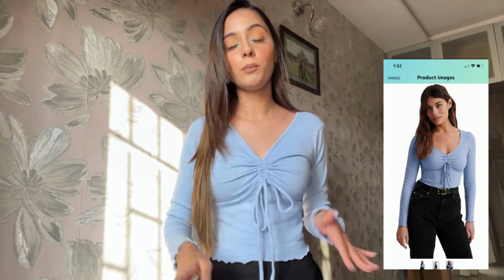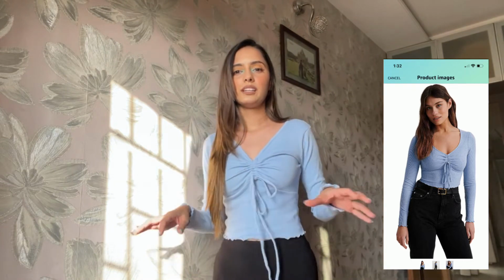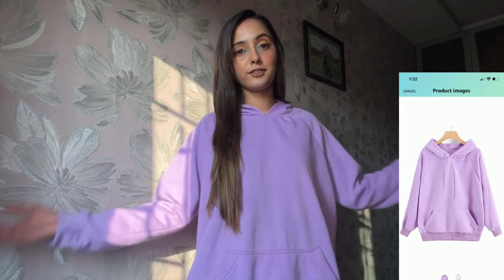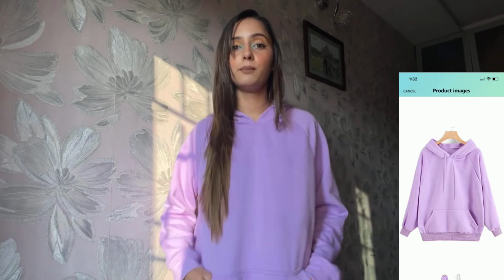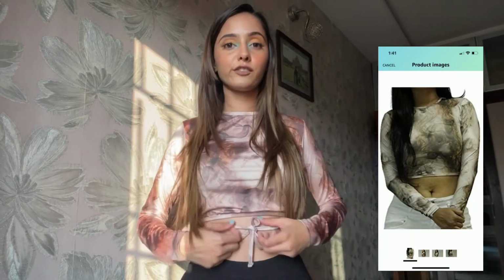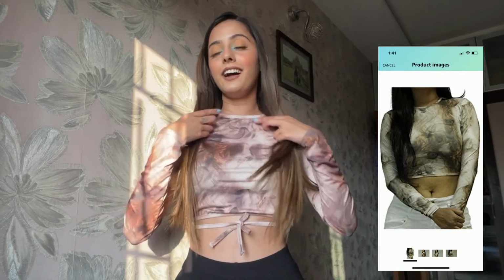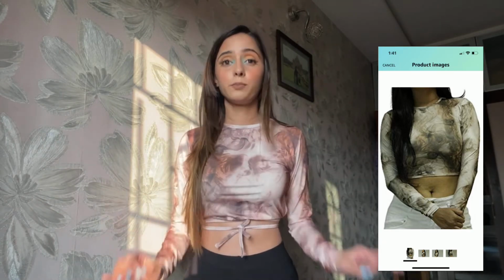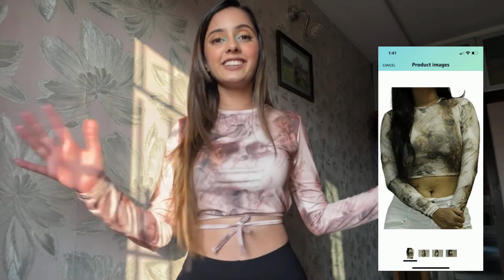AMAZON CLOTHING TRY ON HAUL 2022 || *Everything Under Rs.899/- * || MUANISHITA✨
I’m so picky when it comes to outfit and online shopping has been my thing since years and Amazon has been one of the best sites and trustworthy too here are some of my favourite top wear that you could try out too

1. V neck top
2. Basic sports top :-
3. Collared spaghetti top
4. Hoodie
5. Tie back top